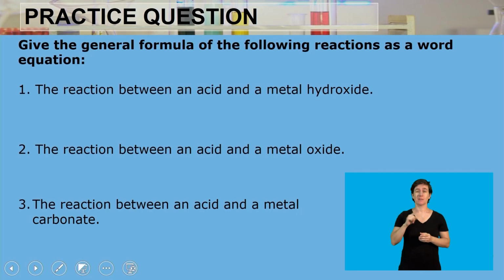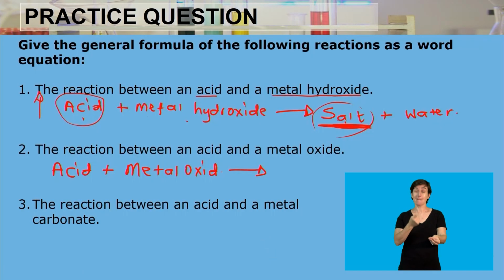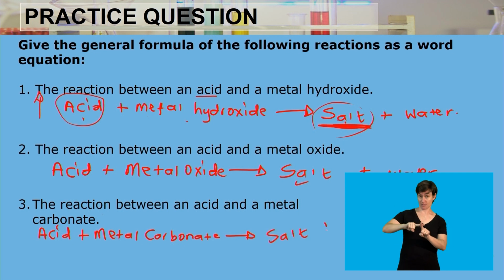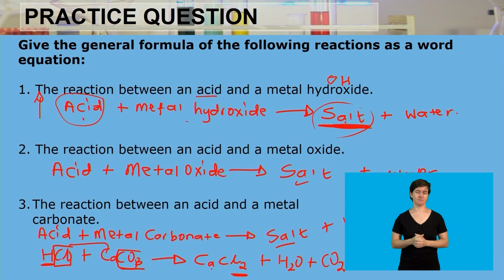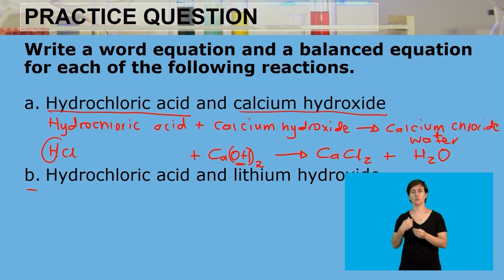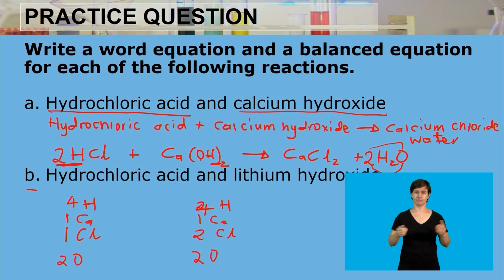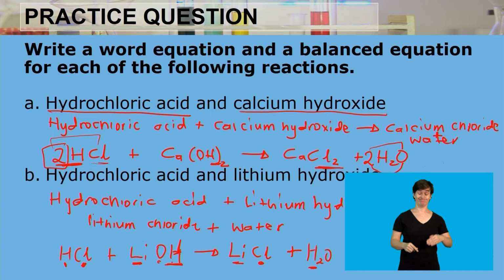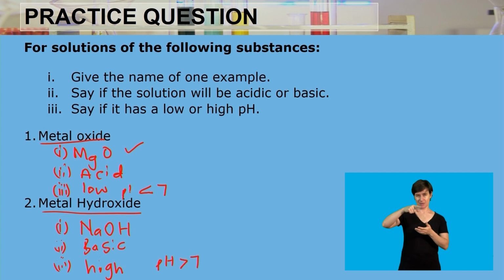Physical Sciences Grade 9 Reactions of Acids with Metal Hydroxides Video 2 Segment 1